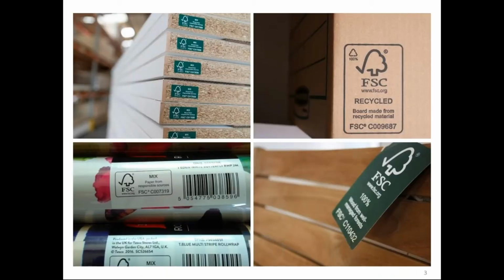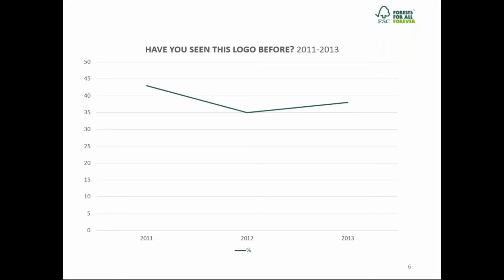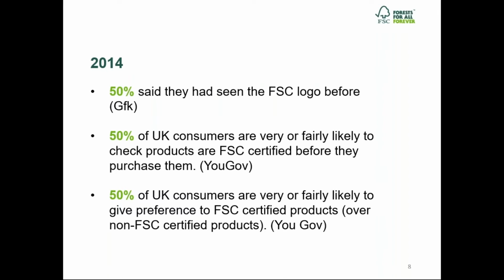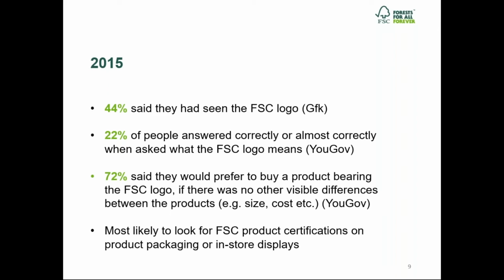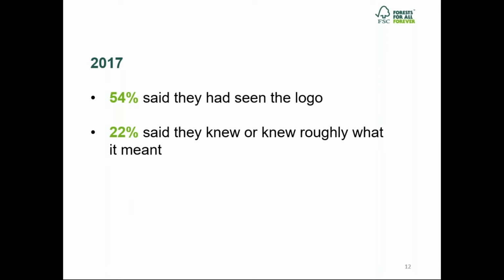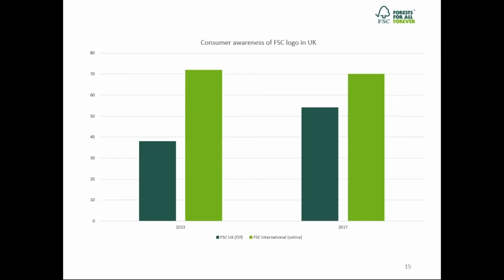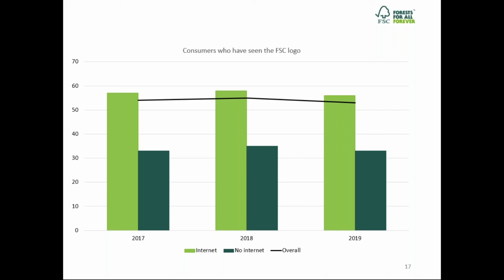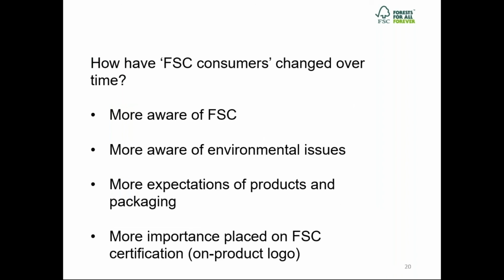Do You Know This Logo?